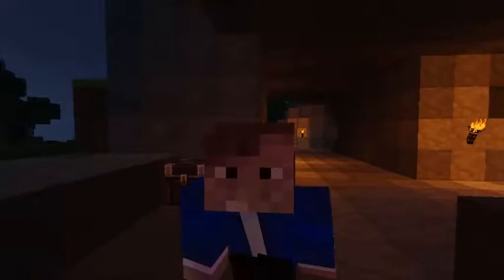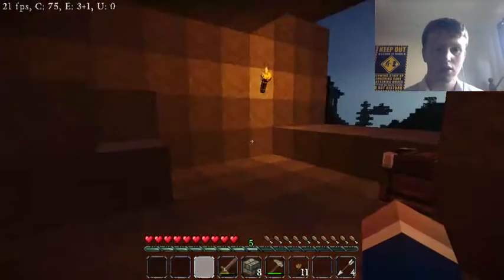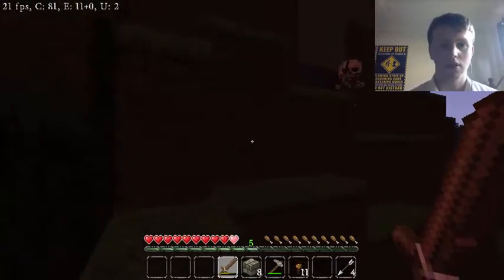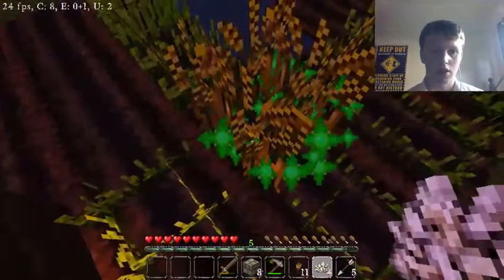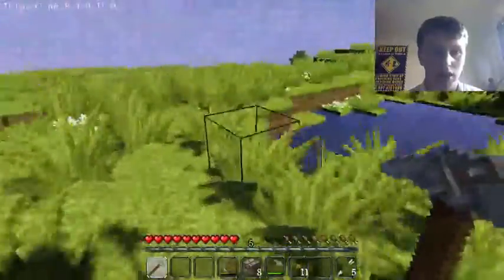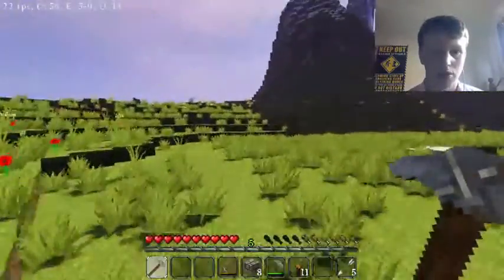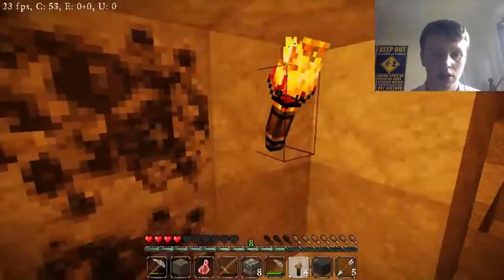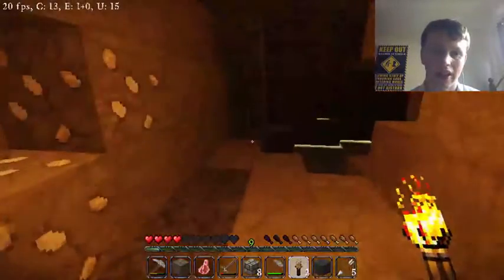Minecraft Episode 2 - Getting set up.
We get setup to begin building.

You are watching a video from my Minecraft Let's Play series.
All my videos are my own. No footage is taken from any sources. Music placed in this video will be referenced below excluding music from the games shown.
I use OBS (Open Broadcasting software) or Fraps to record and currently use Windows Movie Maker to edit my videos.
Servers I play on:
Minecraft:
server.dogcraft.net

Genesis Gaming is coming! More information soon.